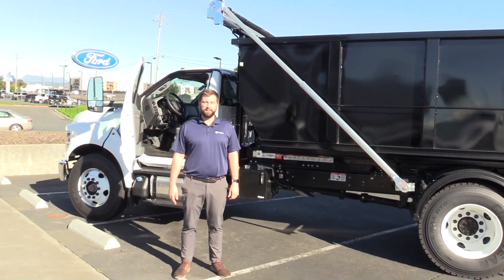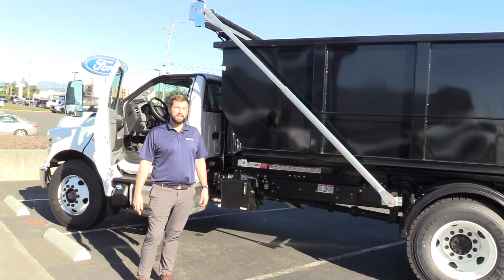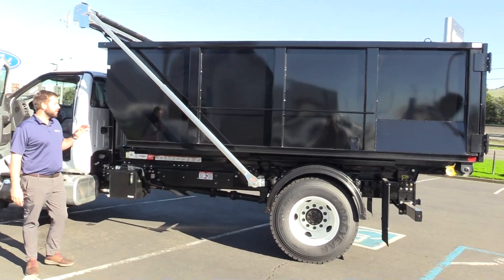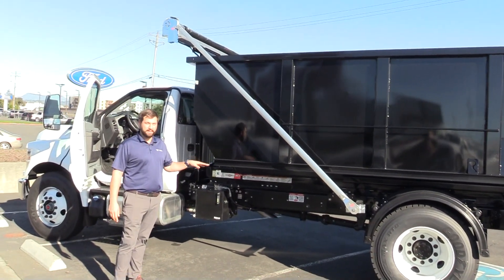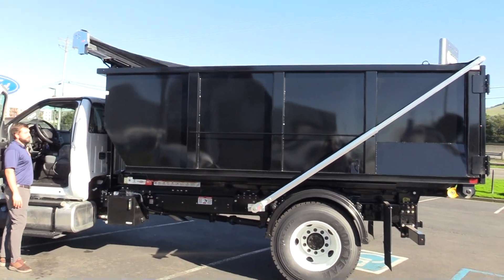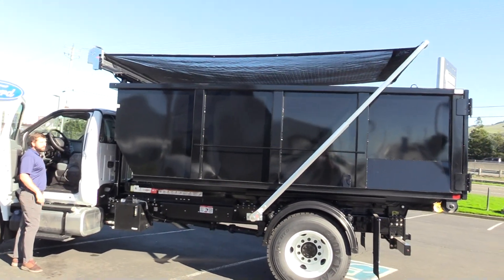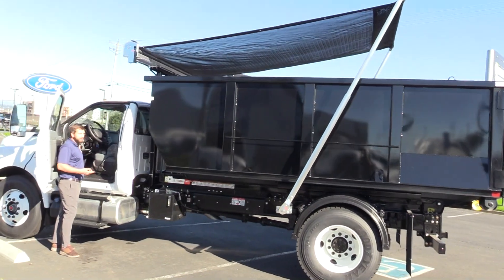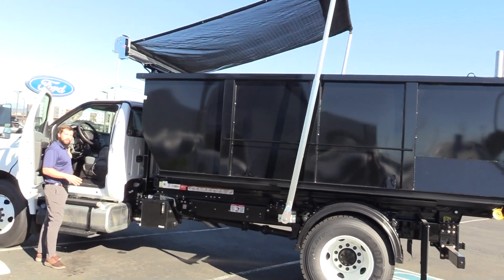2024 F-650 Regular Cab DRW 4x2, Switch-N-Go H-Series Landscape Dump Truck | Hansel Ford Santa Rosa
2024 F-650 Regular Cab DRW 4x2, Switch-N-Go H-Series Landscape Dump Truck | Hansel Ford Santa Rosa

Hansel Ford Commercial Center is proudly serving our friends and neighbors in Santa Rosa, Rohnert Park, Petaluma, Sebastopol, Windsor, Cotati.
Hansel Ford Commercial Center
3075 Corby Avenue